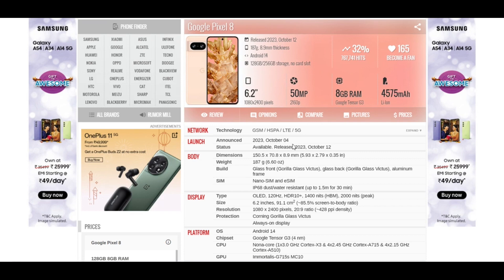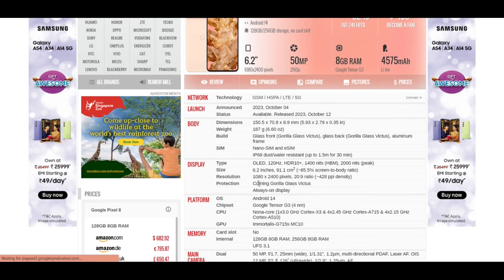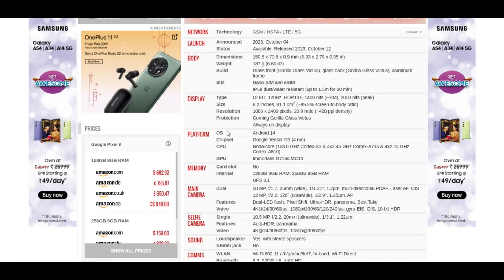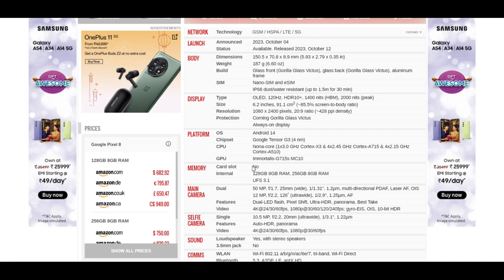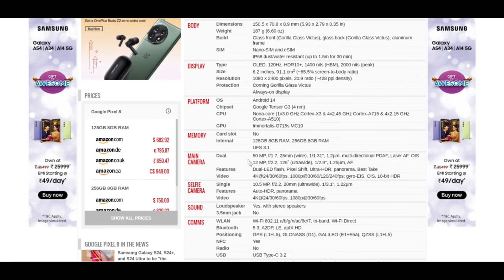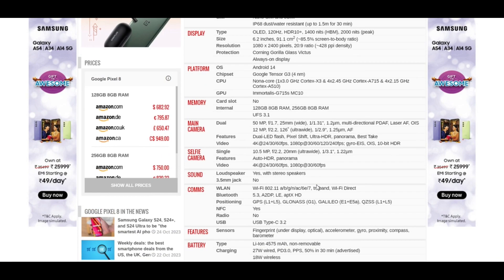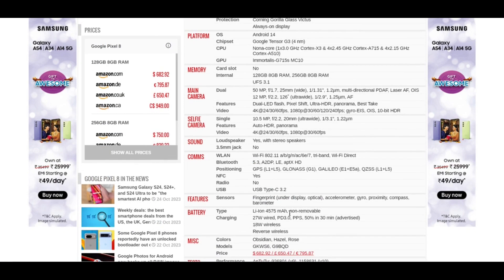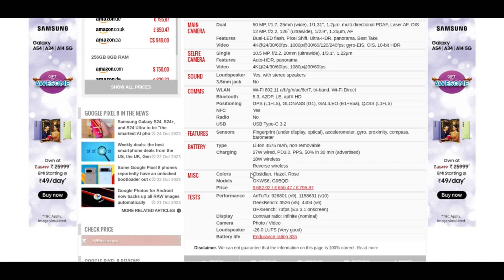Google Pixel 8 Specs